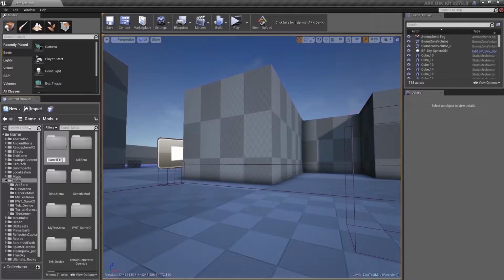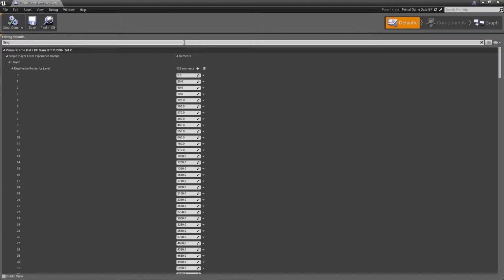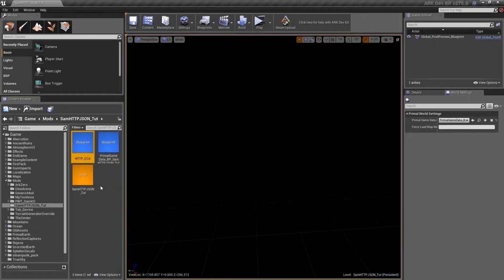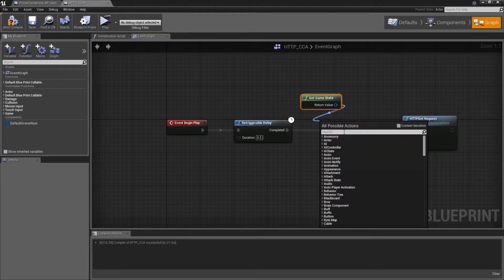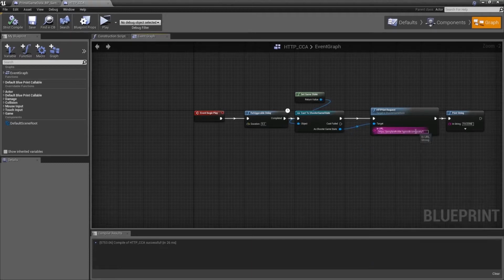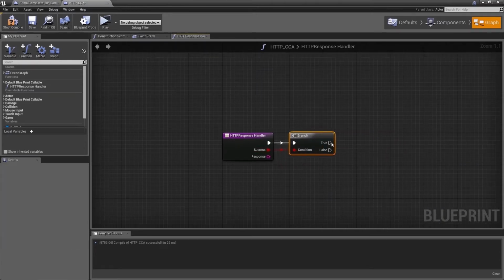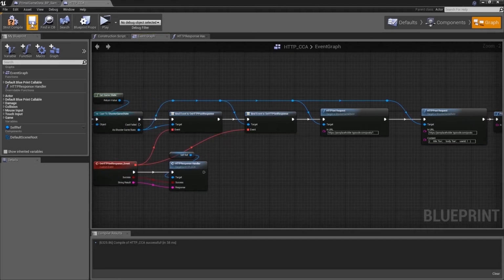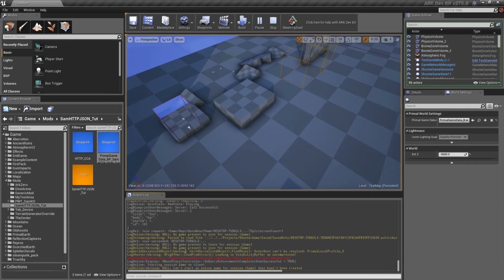Ark DevKit Tutorial #1 - HttpGetRequest, HttpPostRequest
In this tutorial I'm setting up a basic mod to show the use of HTTPGetRequest and HTTPPostRequest inside the DevKit.